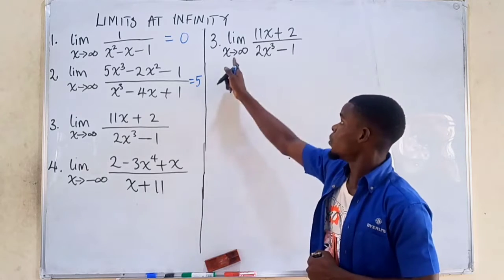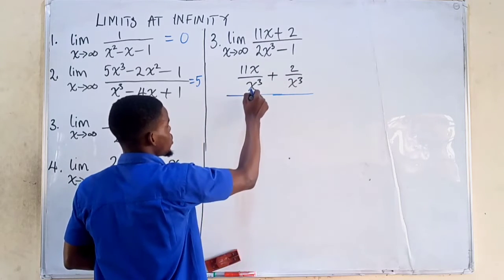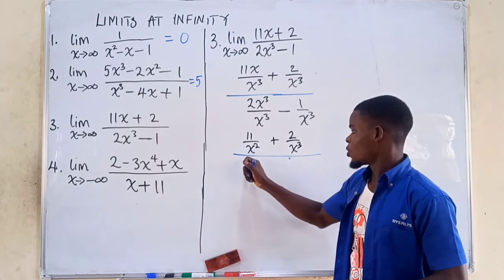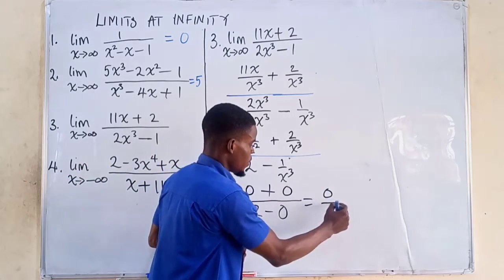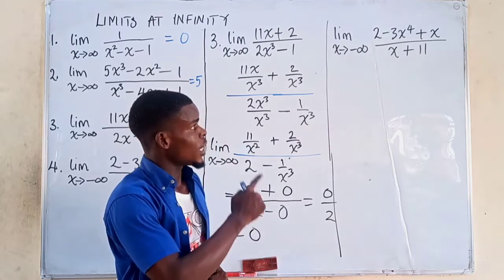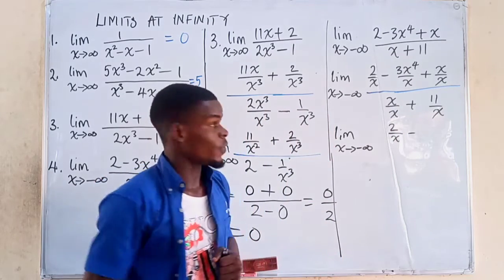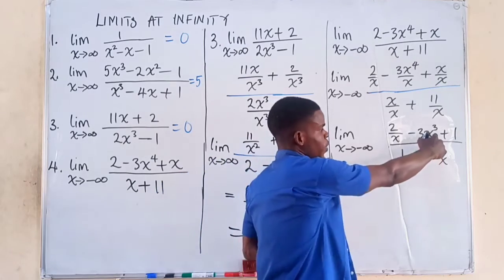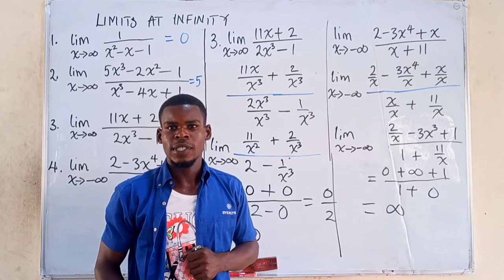Limits - finding limits at infinity of some interesting rationalfunctions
Ok!!!